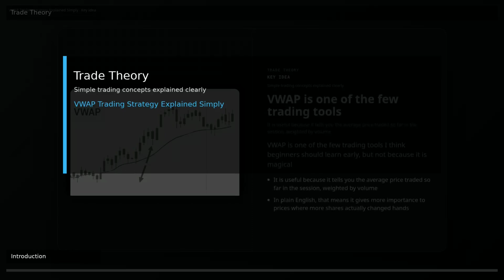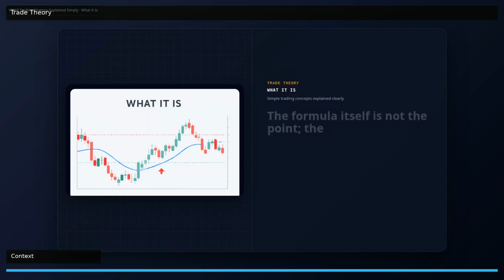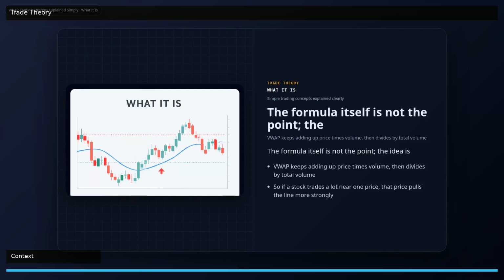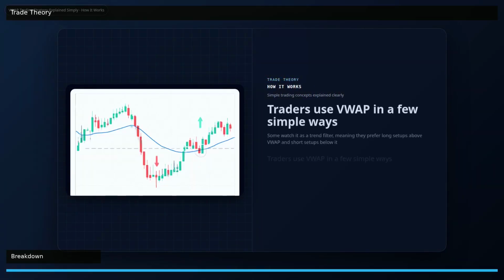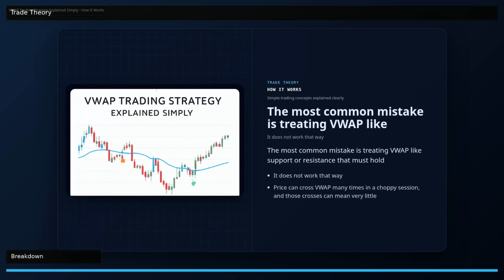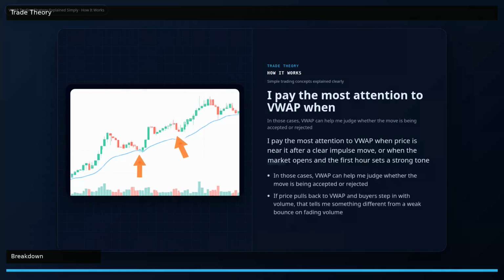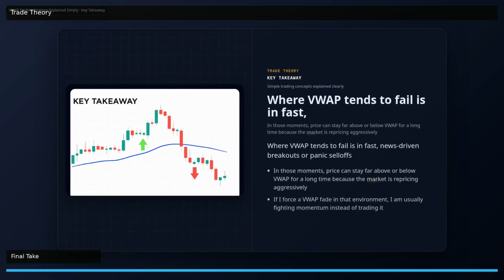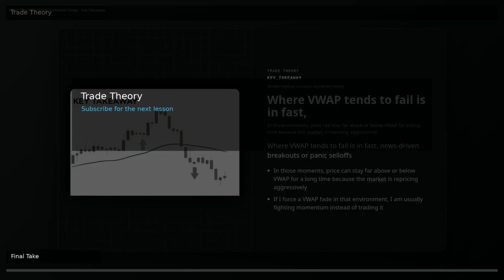How to Trade VWAP Like a Pro (Simple Strategy)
VWAP (Volume Weighted Average Price) is one of the most powerful tools used by professional traders — and in this video, you’ll learn how to use it the right way.

We break down VWAP in a simple, beginner-friendly way and show you how it can help you identify high-probability trade setups, confirm trends, and improve your entries and exits.

Whether you're trading forex, stocks, or futures, VWAP can give you a real edge — if you understand how it works.

In this video, you’ll learn:

What VWAP is and how it works
How institutions use VWAP
The best VWAP trading setups
Common mistakes traders make
How to combine VWAP with other tools

This channel is focused on trading education — no hype, just real concepts that help you think like a trader.